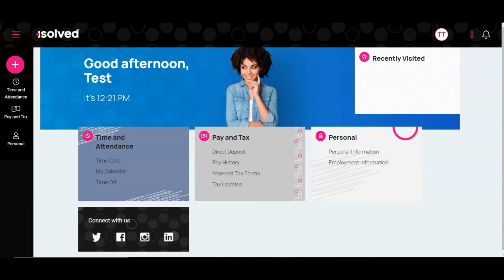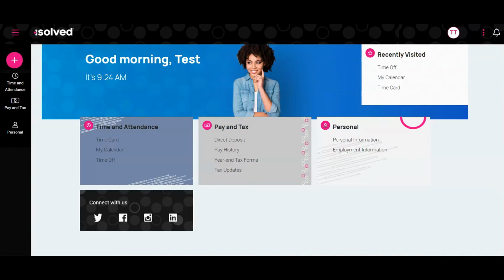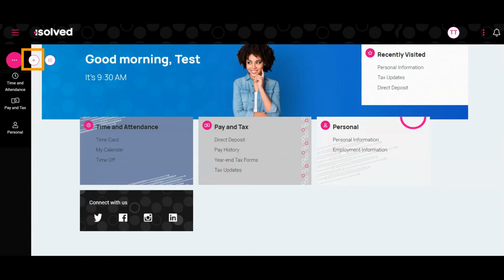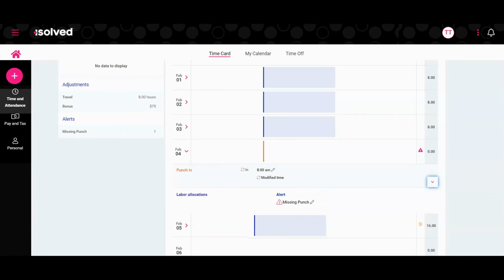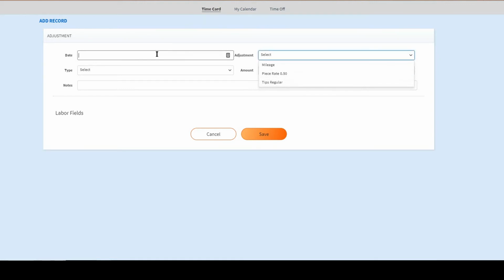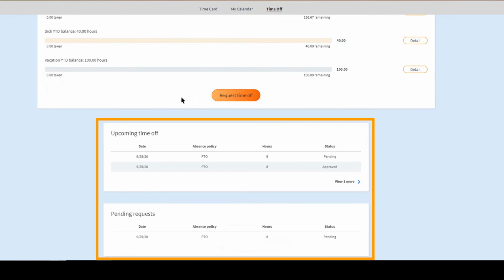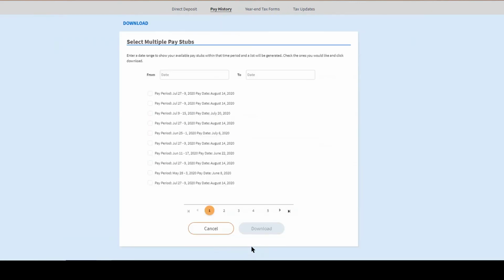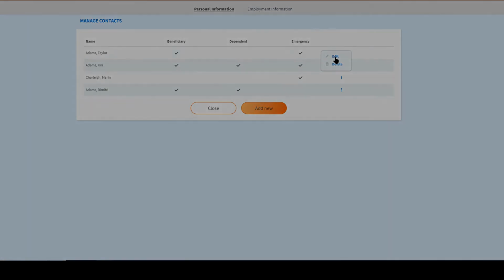2021 iSolved Employee Self Service Training Video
iSolved HCM released the new 2021 Adaptive Employee Experience platform.
This video teaches employees who to create time card punches using detailed punch or quick punch, ask for time off and generate their pay stubs.